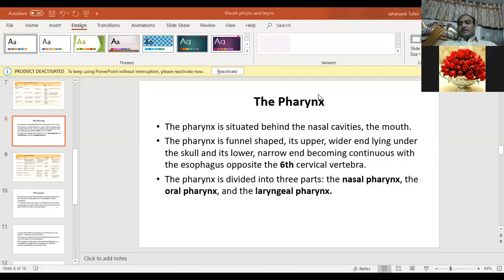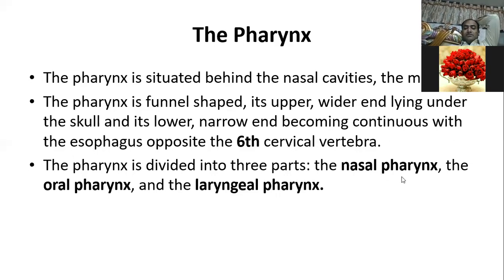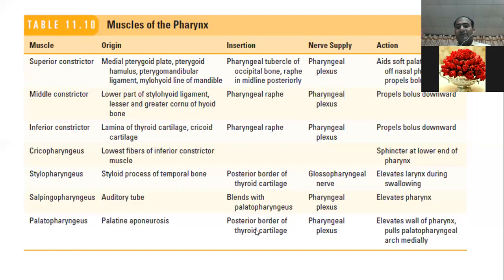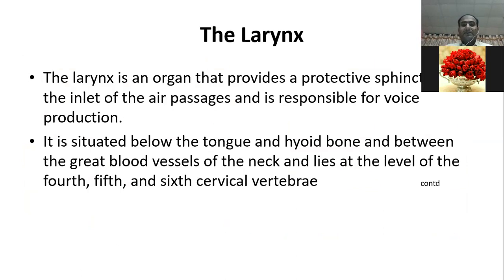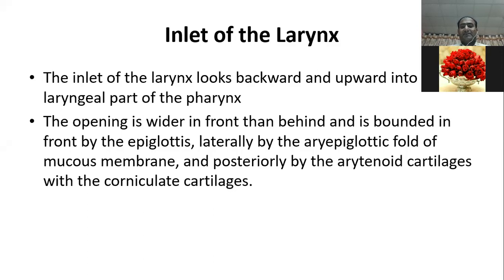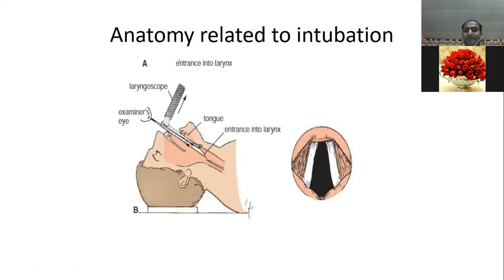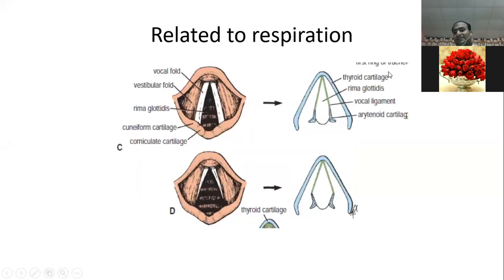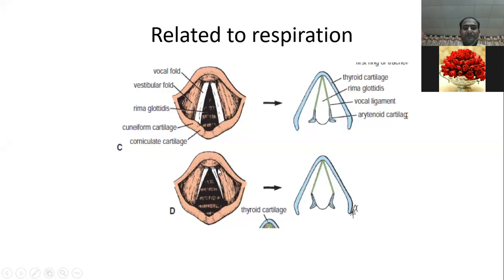pharynx and larynx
Mouth Part 2